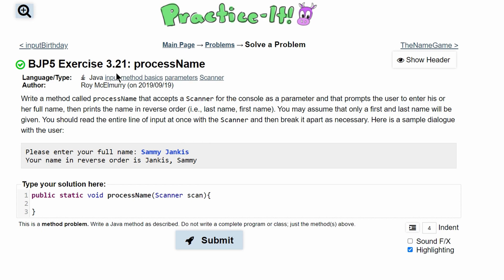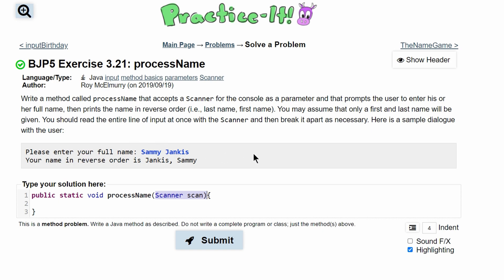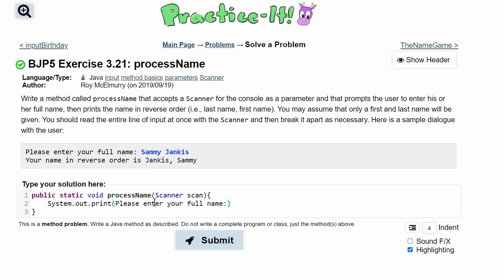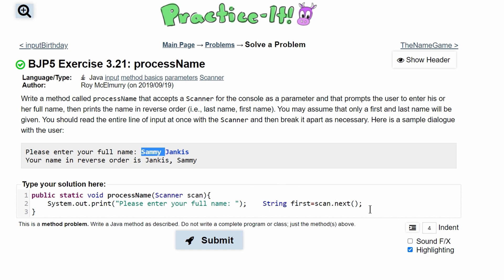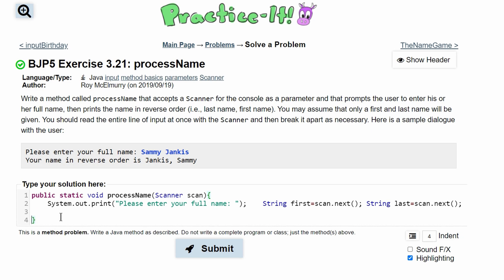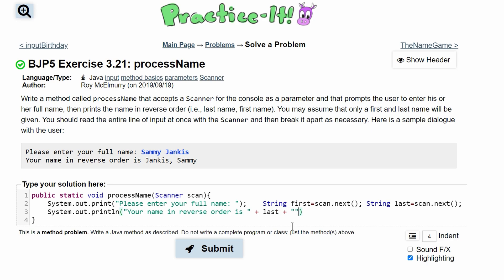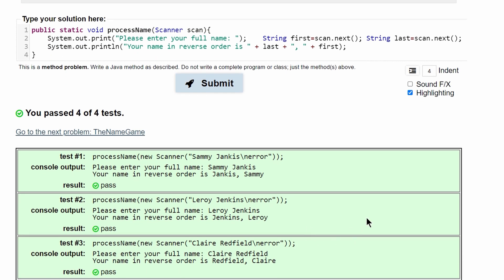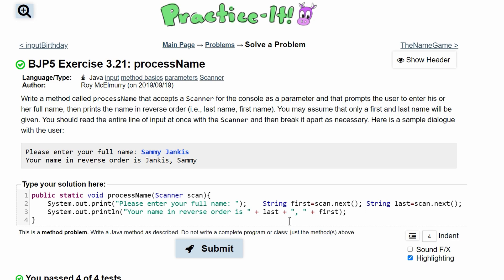Java Practice It || 3.21 processName || method basics, parameters (Scanner)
Question:
Write a method called processName that accepts a Scanner for the console as a parameter and that prompts the user to enter his or her full name, then prints the name in reverse order (i.e., last name, first name). You may assume that only a first and last name will be given. You should read the entire line of input at once with the Scanner and then break it apart as necessary. Here is a sample dialogue with the user:

Please enter your full name: Sammy Jankis
Your name in reverse order is Jankis, Sammy